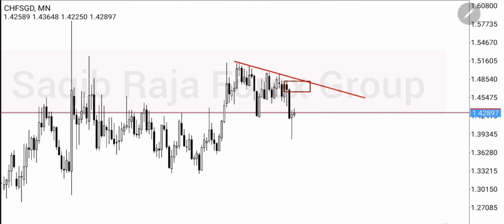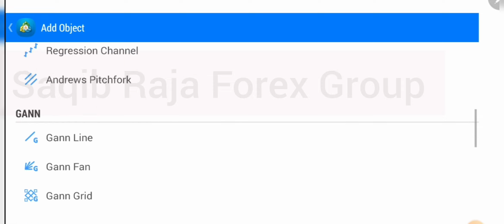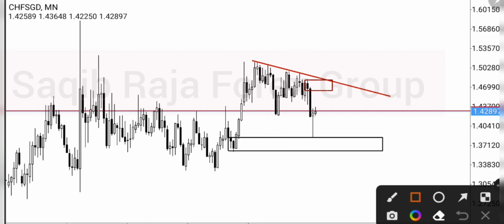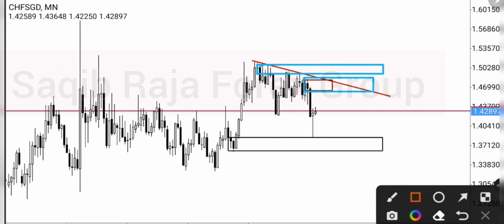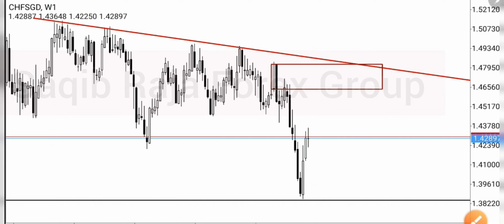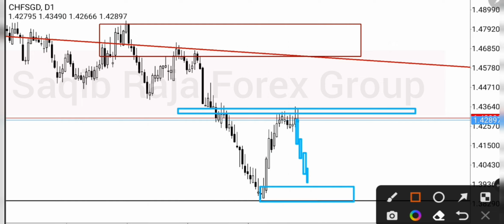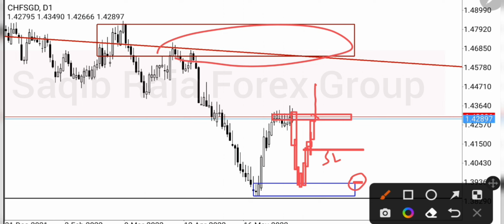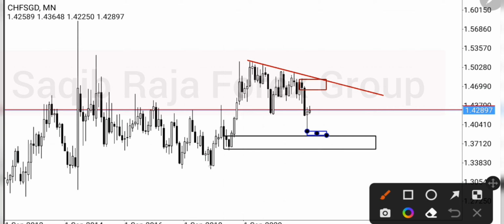chfsgd technical analysis 05/06/2022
chfsgd comprehensive outlook by @SaqibRajaForexGroup

Dated: 05/06/22